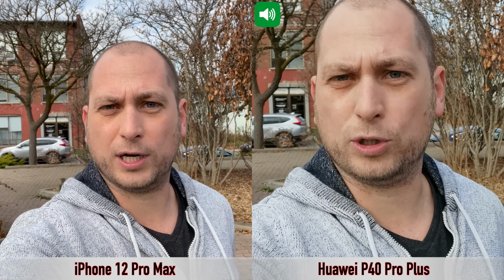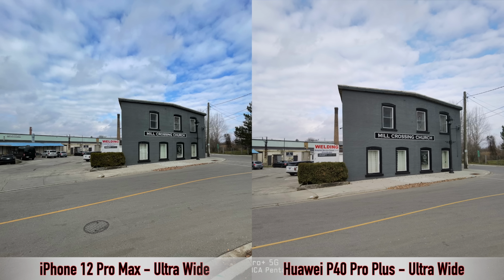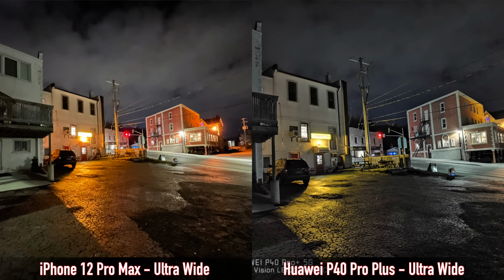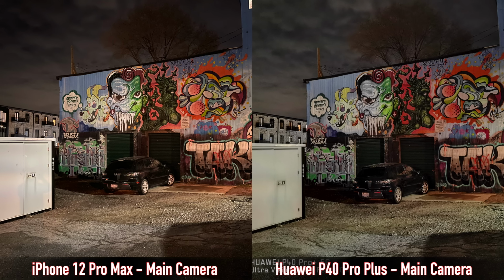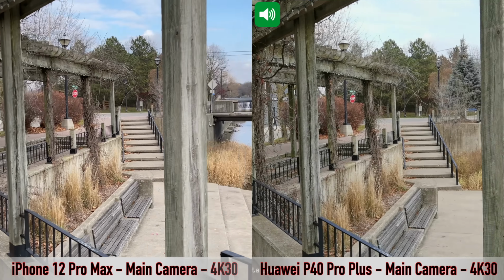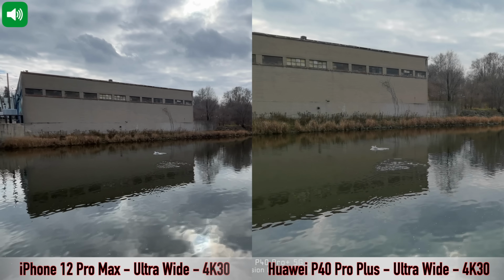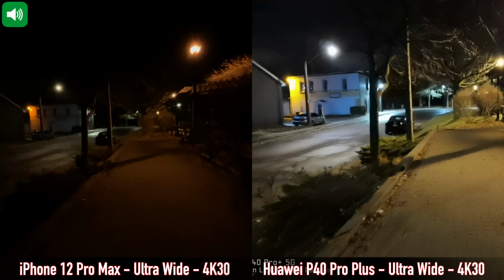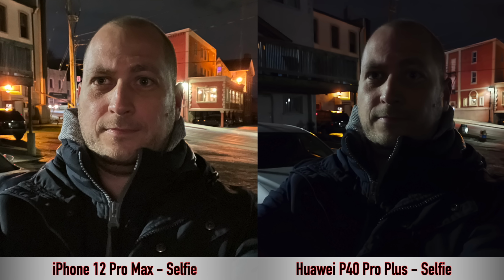iPhone 12 Pro Max VS Huawei P40 Pro Plus Camera Comparison!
The ultimate camera comparison between the Apple iPhone 12 Pro Max and the Huawei P40 Pro Plus.
What phone takes better pictures and videos? The iPhone 12 Pro Max or the Huawei P40 Pro Plus?

As always I included a variety of pictures and videos in different conditions; portrait mode pictures, zoom pictures, ultra wide pictures, night mode pictures and much more!

0:00 Intro
0:44 Portrait Mode Pictures
1:19 Zoom Pictures
2:03 Ultra Wide Pictures
2:42 Main Camera
3:28 Night Pictures
5:46 Sample Videos
9:52 Selfies
10:30 Conclusion